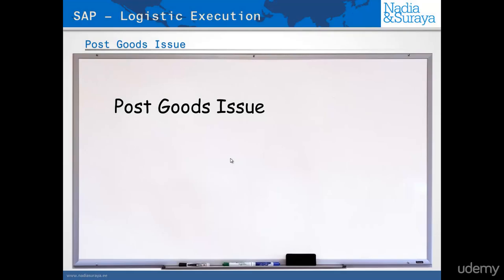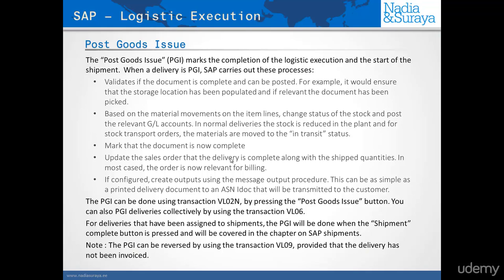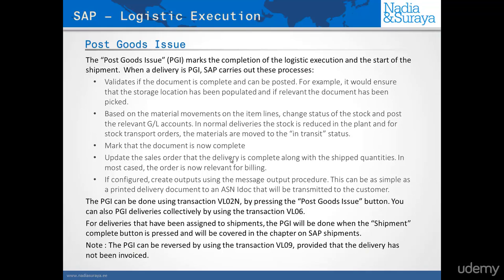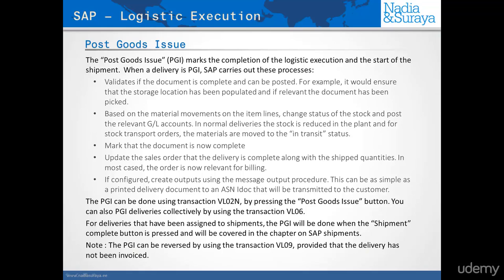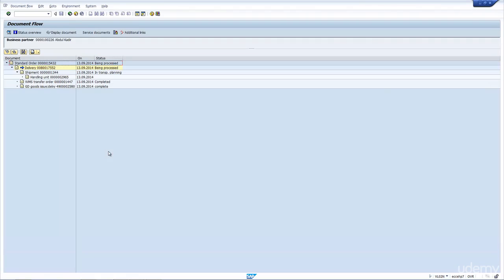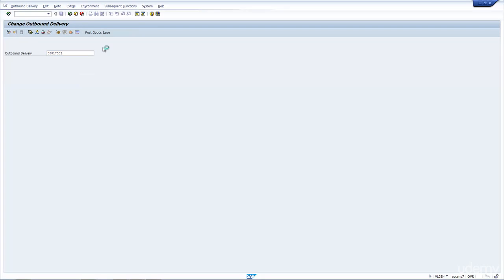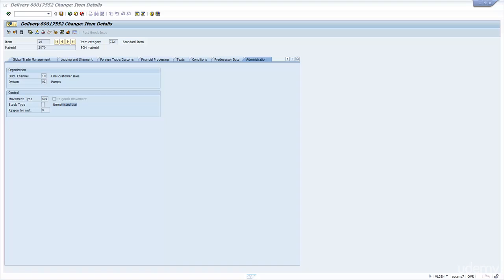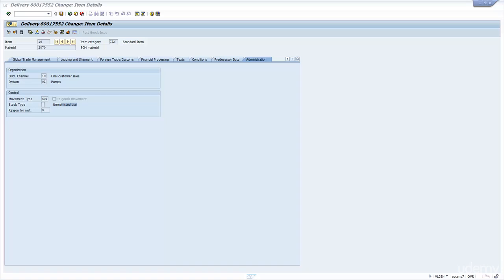018 Picking and Packing-SAP Post Goods Issue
Picking and Packing-SAP Post Goods Issue